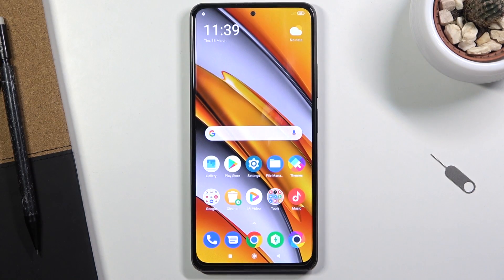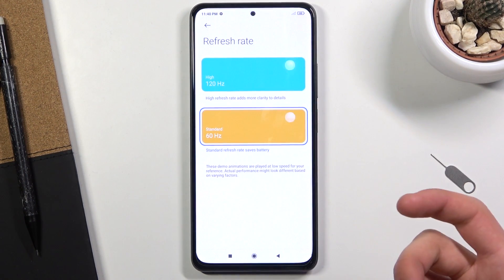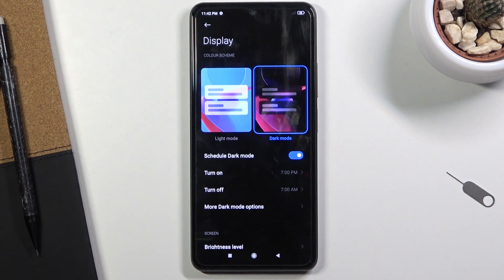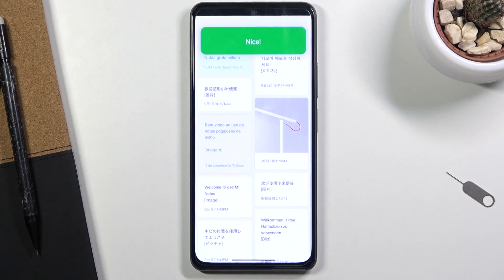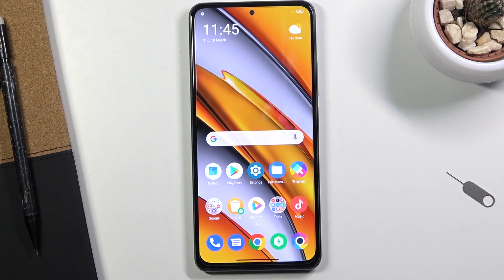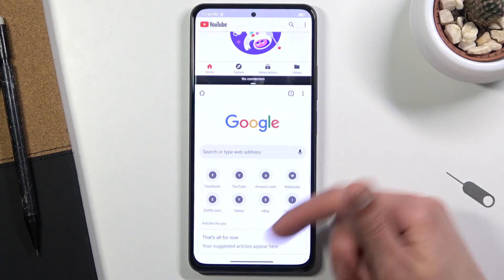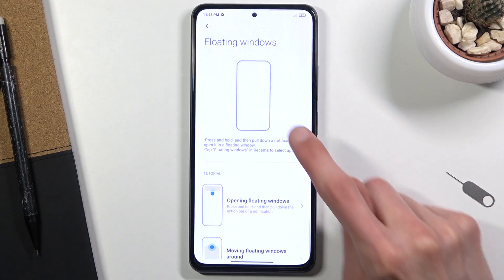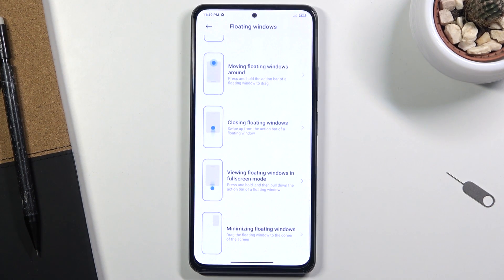Top Tricks for XIAOMI Poco F3 – Best Apps / Super Options / Cool Features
Find out more info about XIAOMI Poco F3:
Are you looking for top tricks for XIAOMI Poco F3? Wondered how kind of super functions XIAOMI Poco F3 has? Check out the presented tutorial, where we tell you about the best tricks for XIAOMI Poco F3. If you wish to make the usage of your Xiaomi device much easier, follow the uploaded instruction and get knowledge about the super features that your Xiaomi device has. Let’s watch our video guide and cooperate with XIAOMI Poco F3 much much better. Visit our HardReset.info YT channel and discover many useful tutorials for XIAOMI Poco F3.

How to find the best options in XIAOMI Poco F3? How to locate super features in XIAOMI Poco F3? How kind of useful options has XIAOMI Poco F3? How to make usage of XIAOMI Poco F3 easier? How to use top and tricks for XIAOMI Poco F3? How to locate useful functions in XIAOMI Poco F3?